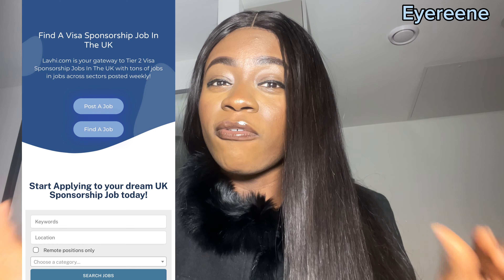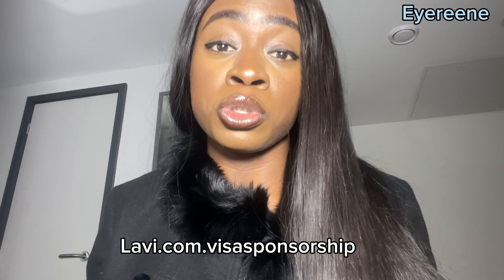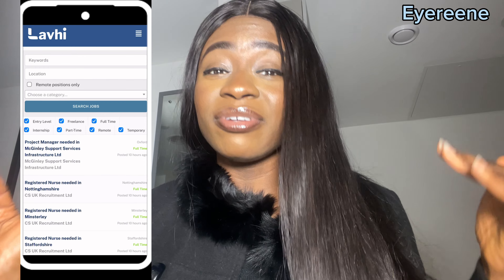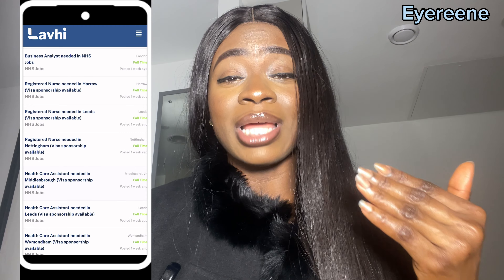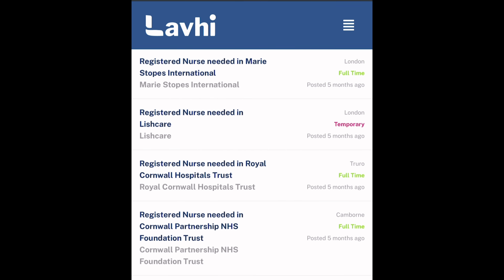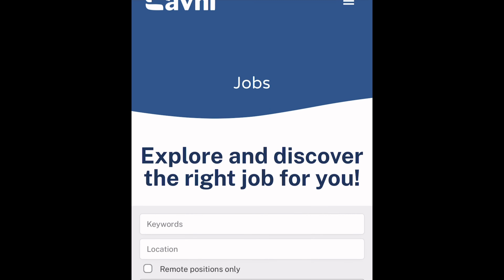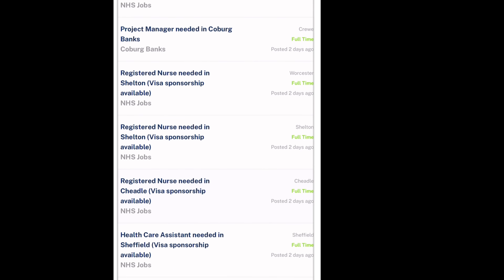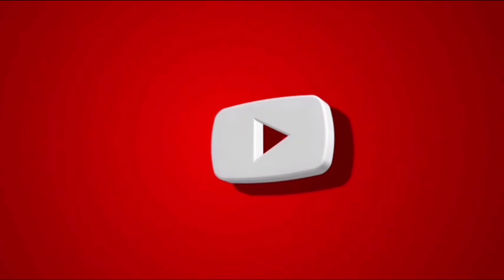NHS NEW JOB SPONSORSHIP OPPORTUNITY FOR OVERSEAS CARE/ HEALTH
This is great news for Overseas Workers to get a job in NHS with visa sponsorship under the uk health sbd care worker visa, and it opens up new opportunities for people who want to live and work in the UK.
This is an Amazing Opportunity For Everyone, I am so glad to Share this Good new with You All Today
Eyereene, dependent visa for UK, UK visa updates 2023, Uk student visa, latest update on uk dependent visa
2023.

WATCH THESE ☀️☀️

MOVE TO UK FOR FREE, UK VISA SPONSORSHIP JOBS, MIGRATE TO UK WITH YOUR FAMILY, VISA SPONSORSHIP JOBS IN UK, FREE JOBS IN UK, CARE HOMES HIRING OVERSEAS.
UK VISA FOR FOREIGNERS.